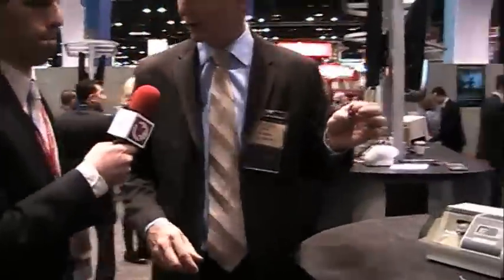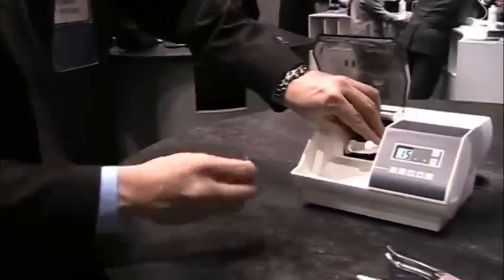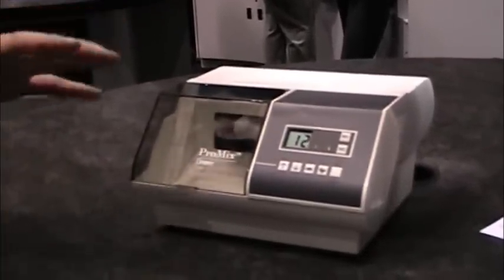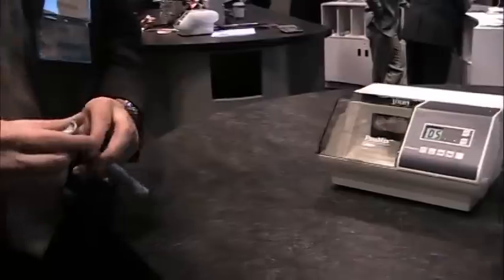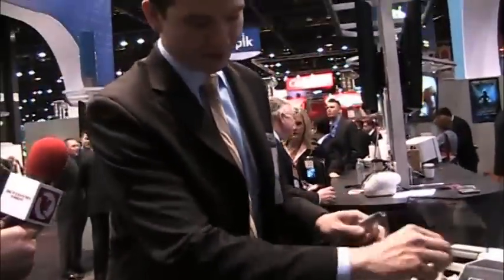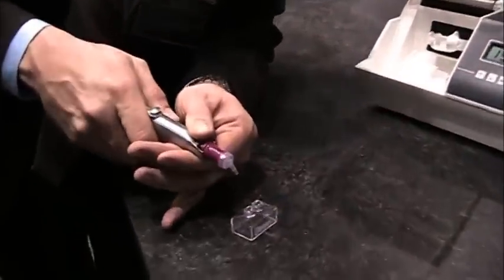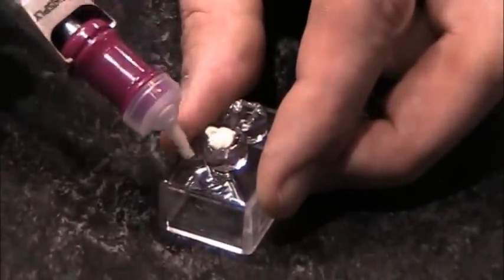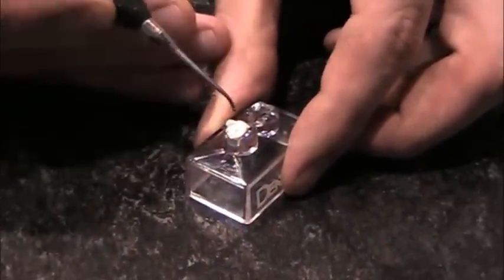ChemFil rock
At the DENTSPLY Caulk booth, we saw a demonstration of ChemFil rock, which is DENTSPLY Caulk's new glass ionomer restorative. The result of this glass ionomer restorative compared to others is that the placement process is easier. It also holds up without fractures better than other products.